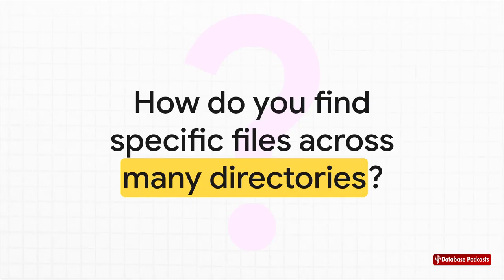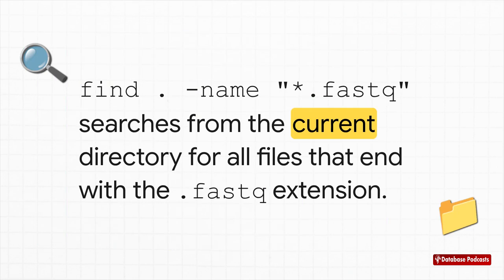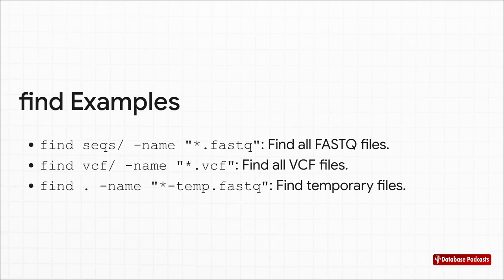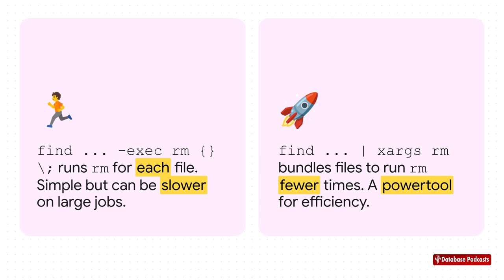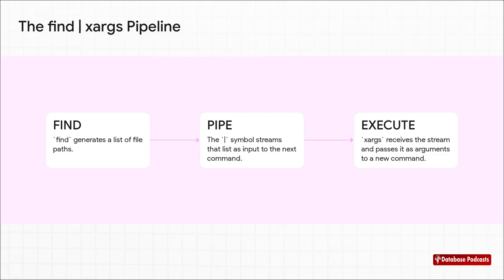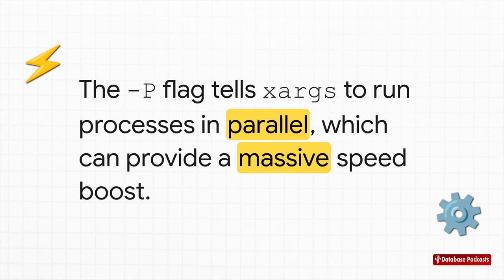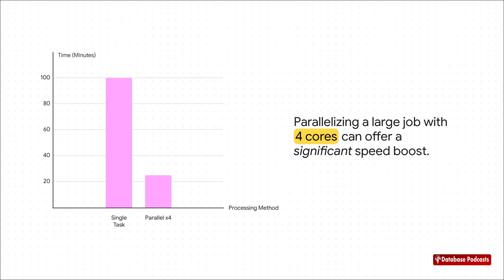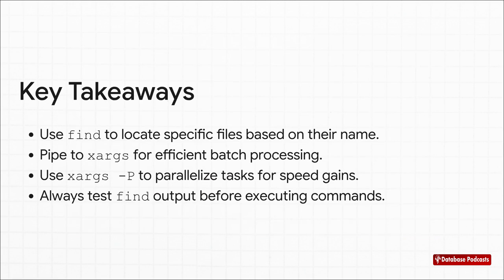Episode 10: find + xargs: Fast Filesystem Automation at Scale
Tame huge directories with find and xargs. Search by name, type, size, time; build precise file lists; then fan out parallel operations for speed. We’ll cover safety (NULL-delimited args), edge cases, and patterns that turn thousands of files into a single, scalable command.